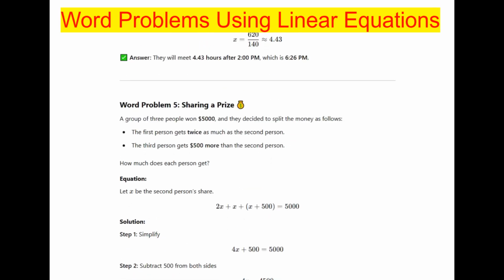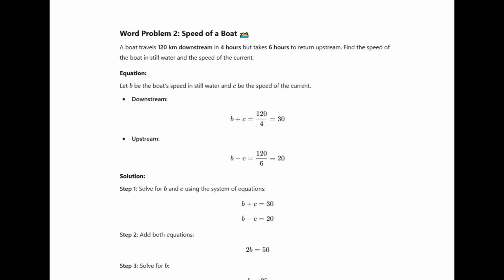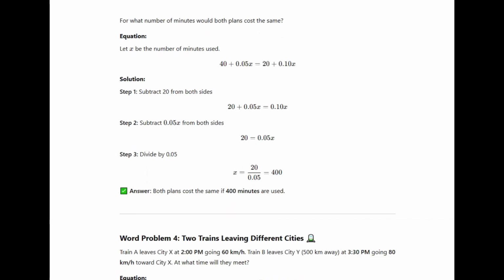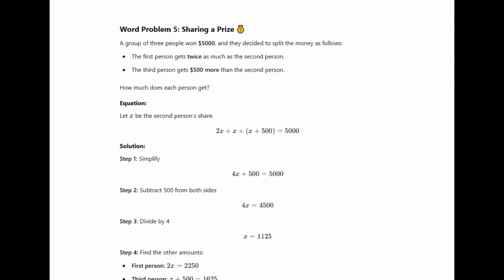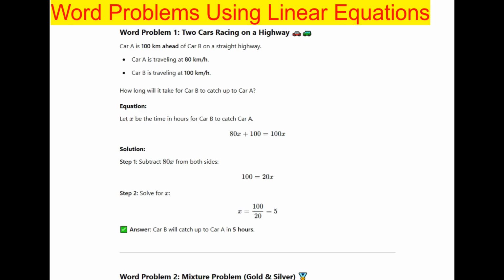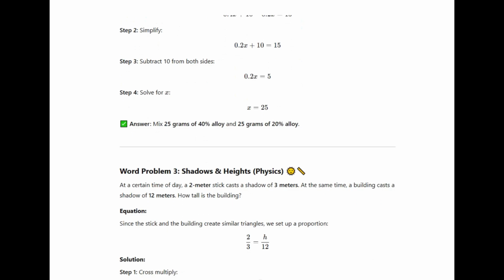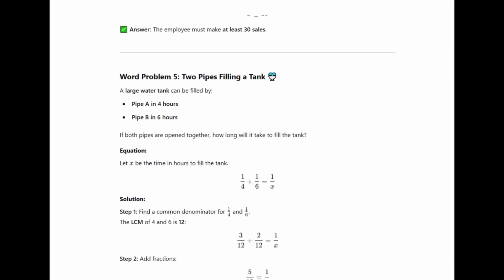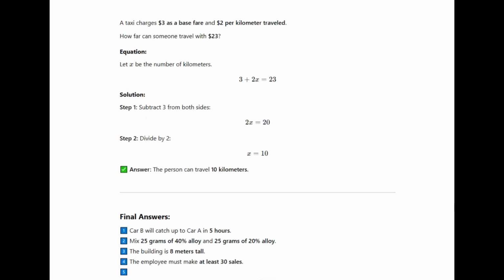Principles of Mathematics 10 Word Problems Equations